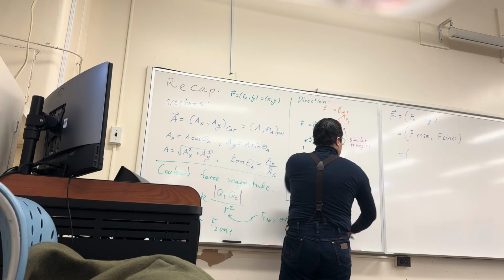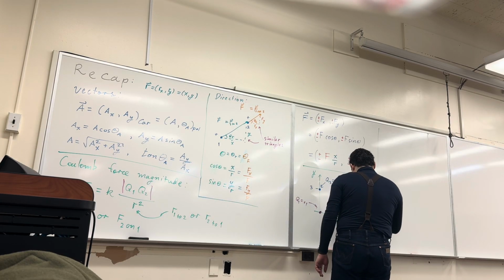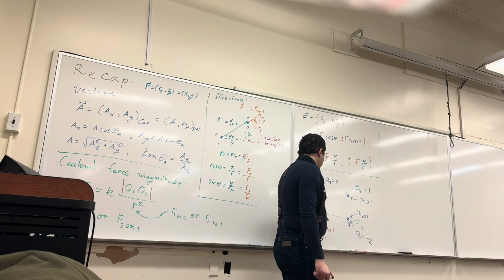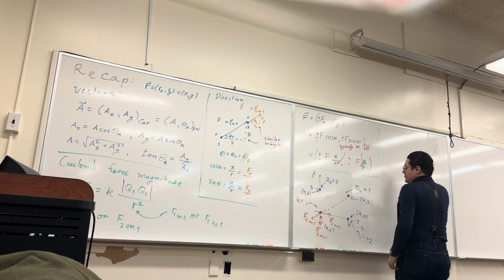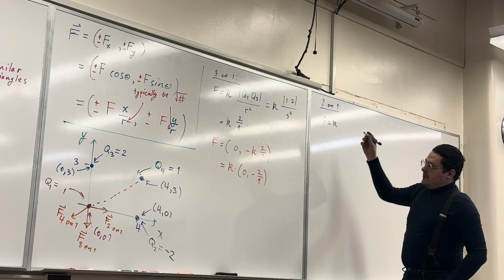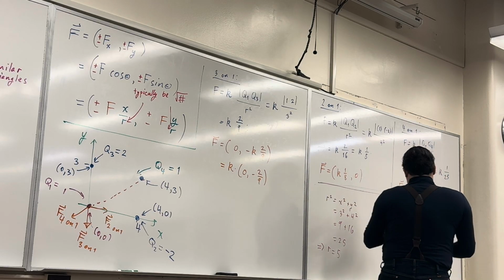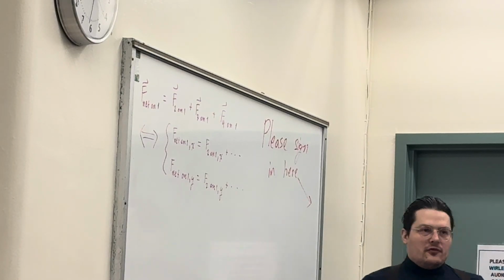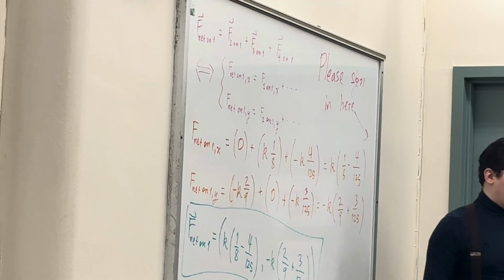Lecture, February 3rd part 1